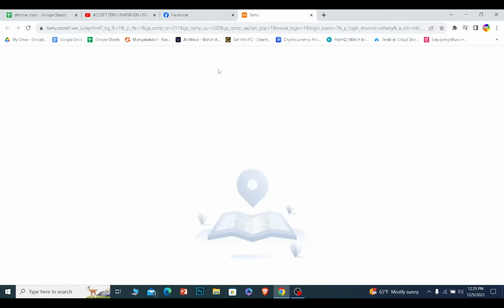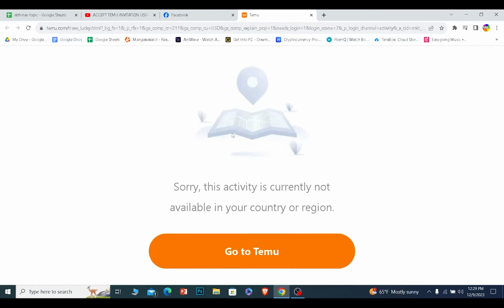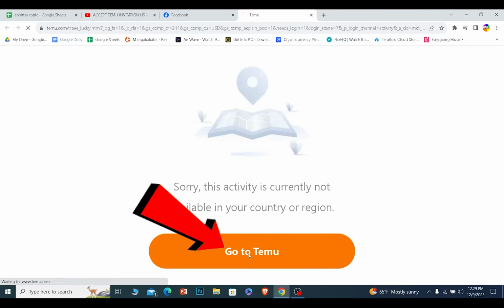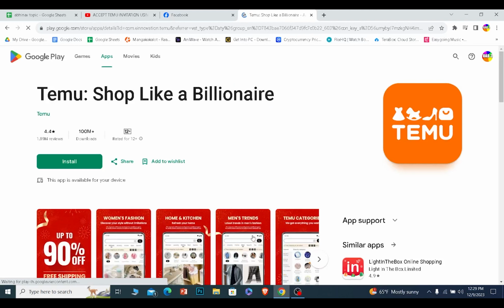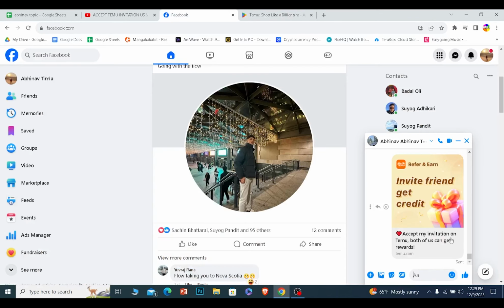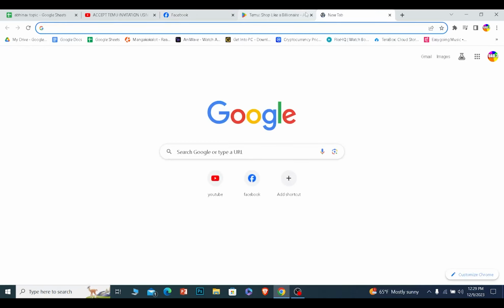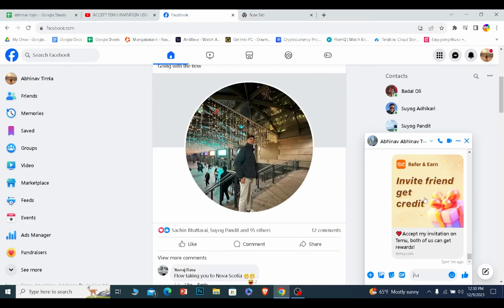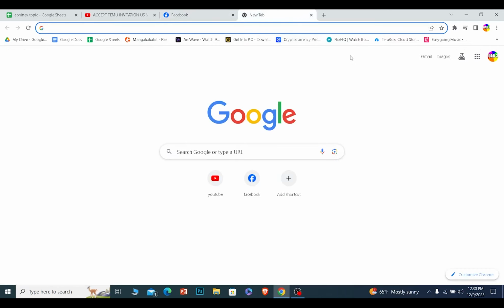How to Accept Temu Invitation on Laptop/PC 2024 (EASY!)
This video walks you through the step by step process of how to Accept Temu Invitation on a Computer. Watch the video till the end and learn the steps in detail.